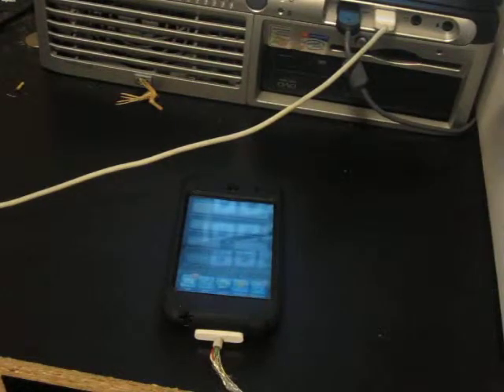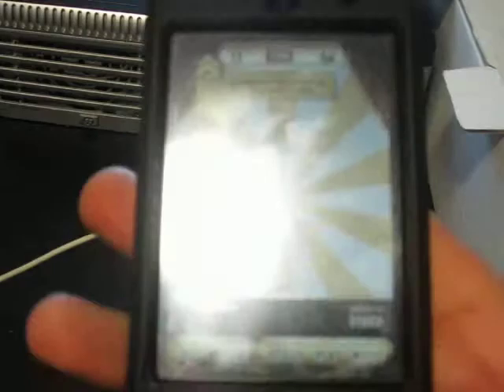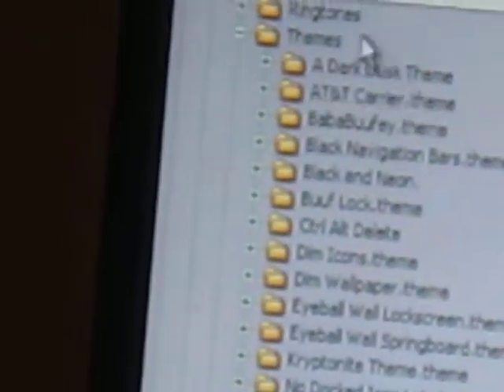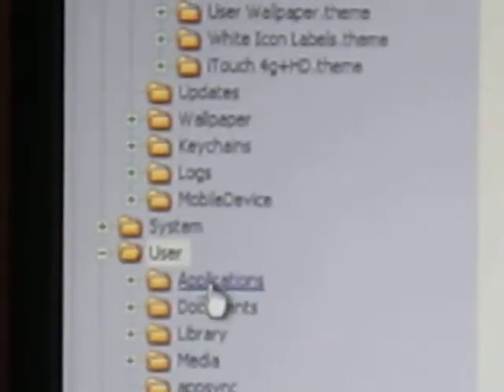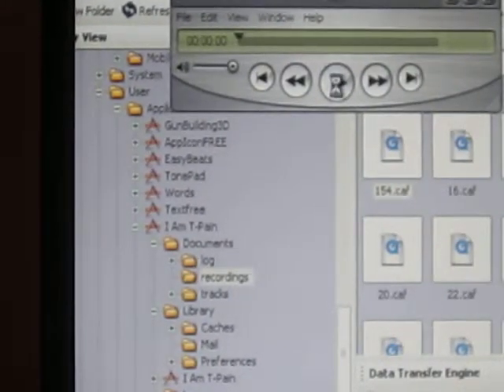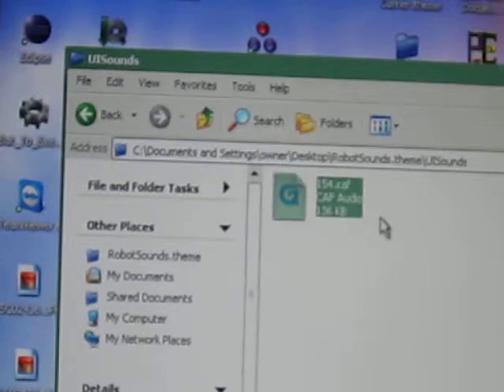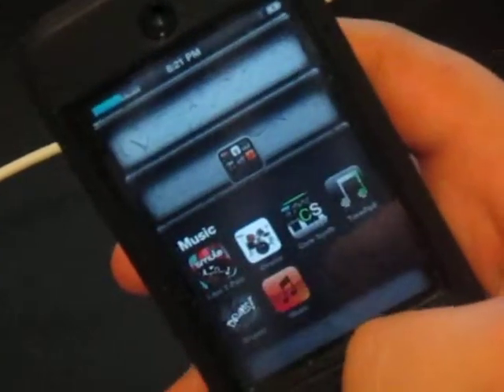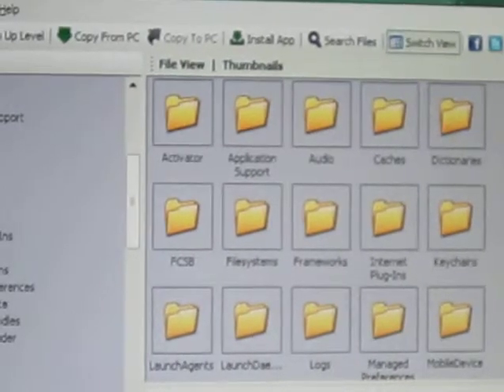How to create custom sounds for your iPod Touch or iPhone [JailBroken]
This will teach you how to create your own customs sounds like unlock sound and lock sound using the I Am T-Payne app.

--I Am T- Payne 4Free COMING SOON-